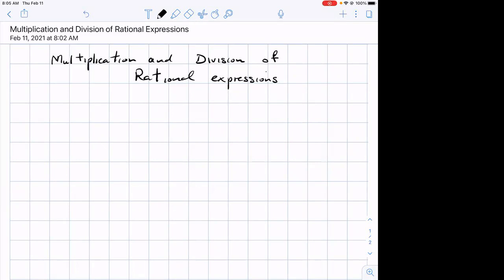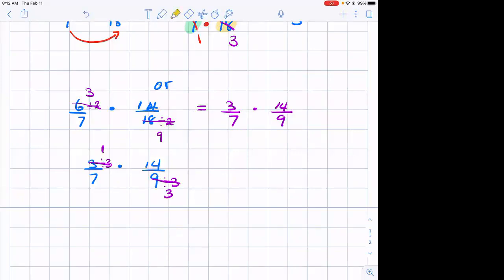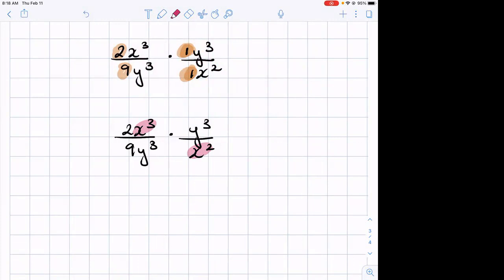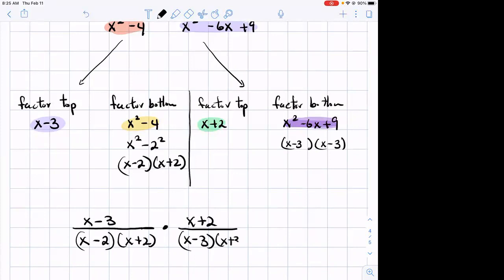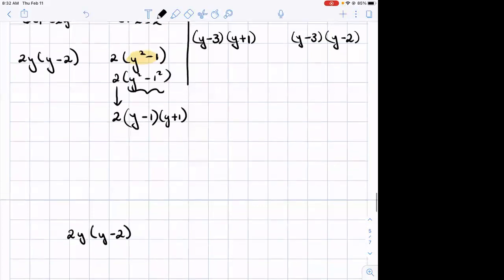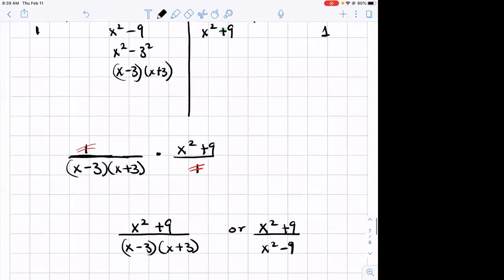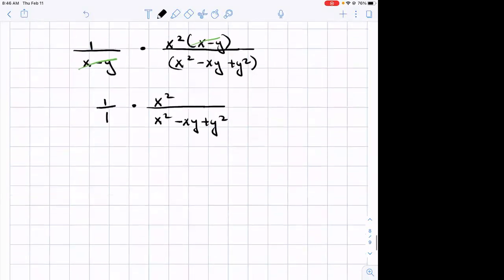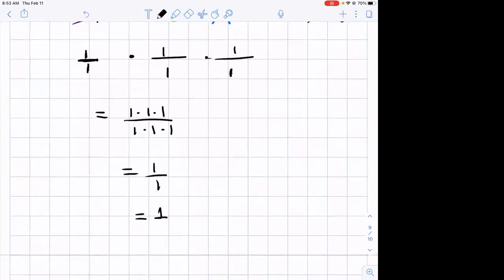Multiplication and Division of Rational Expressions